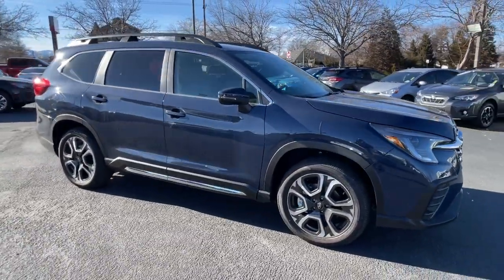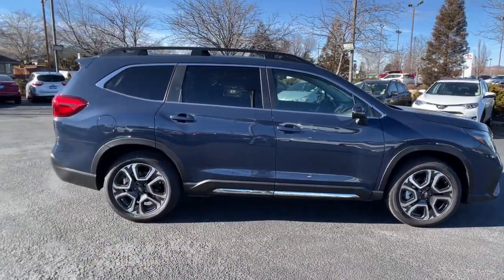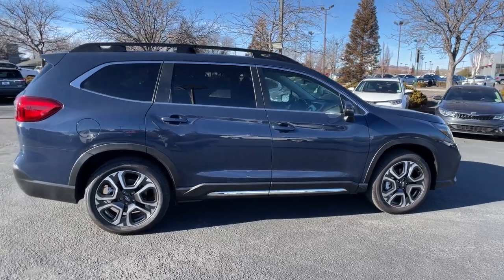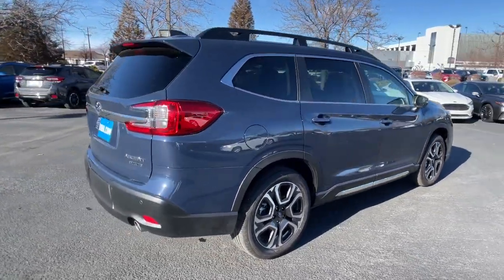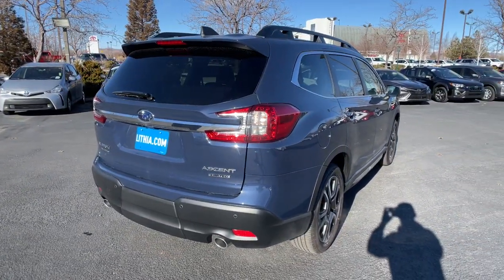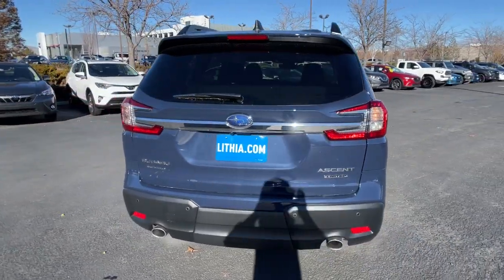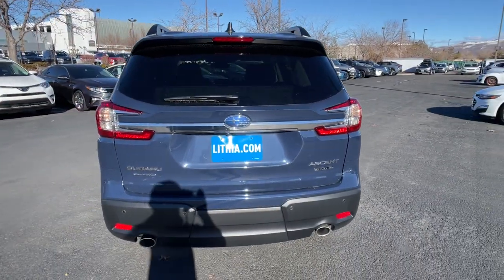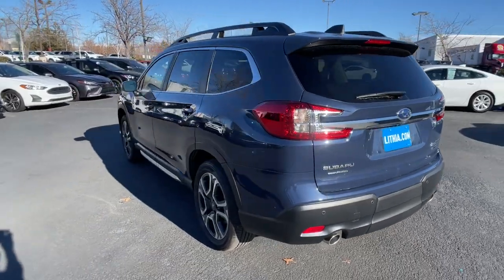2023 Subaru Ascent Northern Nevada, Reno, Lake Tahoe, Carson City, Roseville, NV P3406771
Blue New 2023 Subaru Ascent Limited 8-Passenger available at Lithia Subaru of Reno in Northern Nevada. Servicing the Reno, Lake Tahoe, Carson City, and Roseville, NV area.

3rd Row Seat Heated Leather Seats Back-Up Camera Heated Rear Seat Power Liftgate All Wheel Drive Turbo Charged Alloy Wheels Rear Air. Limited trim. FUEL EFFICIENT 25 MPG Hwy/19 MPG City! CLICK ME! KEY FEATURES INCLUDE: Leather Seats Third Row Seat All Wheel Drive Power Liftgate Rear Air Heated Driver Seat Heated Rear Seat Back-Up Camera Turbocharged Satellite Radio iPod/MP3 Input Onboard Communications System Aluminum Wheels Remote Engine Start Dual Zone A/C. Rear Spoiler MP3 Player Privacy Glass Remote Trunk Release Keyless Entry. VEHICLE REVIEWS: Great Gas Mileage: 25 MPG Hwy. WHO WE ARE: At Lithia Reno Subaru youll get a great vehicle at a great price with the experience and dedication of our team behind you throughout the purchasing process and the duration of your ownership of your Subaru automobile. Our service to you does not end at the sale. Call us anytime with questions. Our entire team at Lithia Reno Subaru is here to help. If youre looking to purchase from a dealership dedicated to its customers come by Lithia Reno Subaru and experience our service for yourself! Price does not include $449 Dealer doc fee taxes and license fees. Price contains all applicable dealer incentives and non-limited factory rebates. You may qualify for additional rebates; see dealer for details.